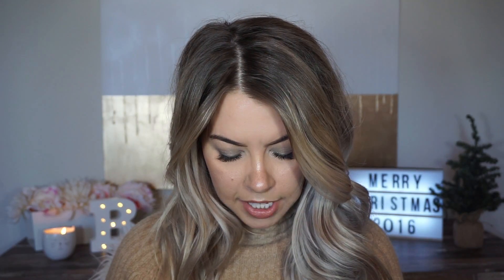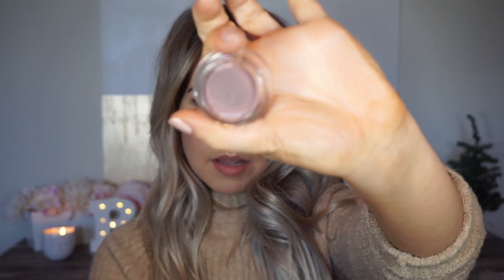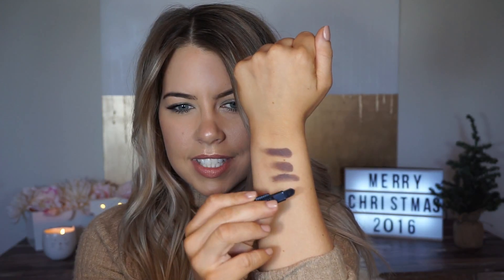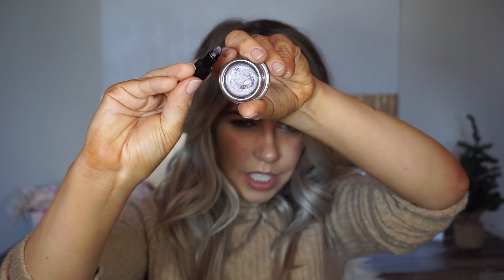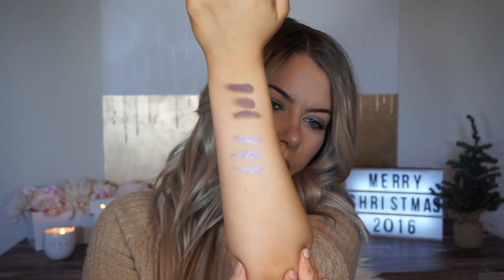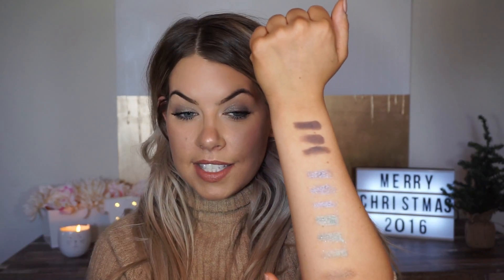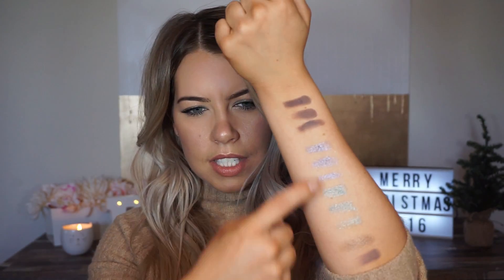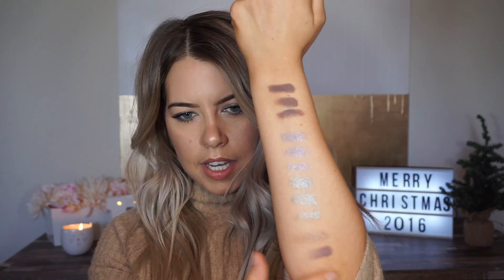Revlon Colorstay Creme Eye Shadow | Is it worth it?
I picked these Revlon Colorstay Creme Eyeshadows up from Bed Bath & Beyond but I am sure they're at drugstores as well. Overall I think they would make a great base but I don't think they hold up as shadows alone, but then again most cream eyeshadows do not! Definitely worth picking up in my book to add to your eyeshadow base collection!